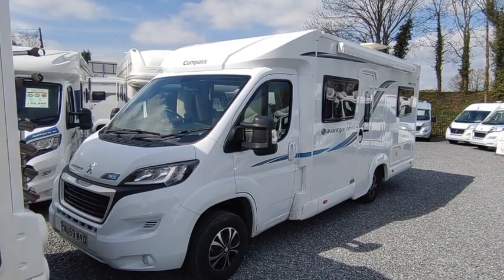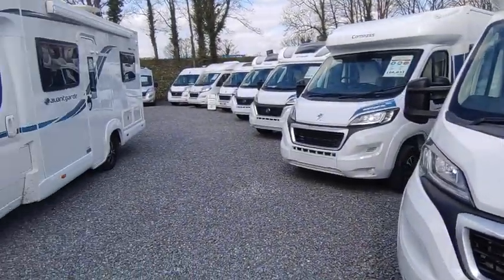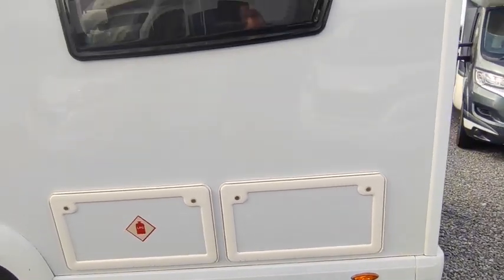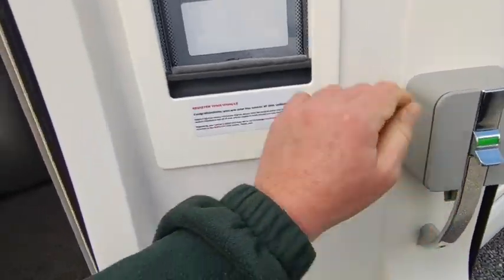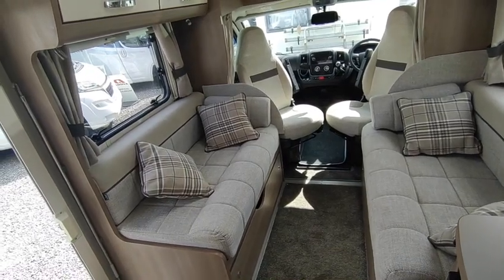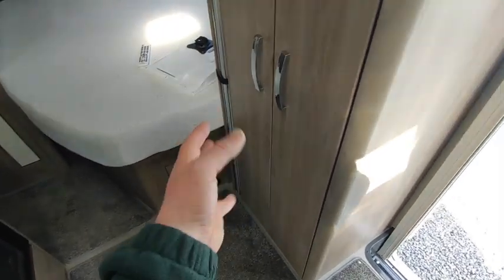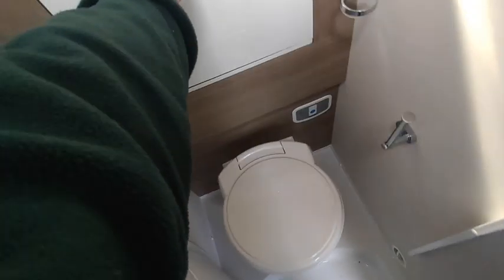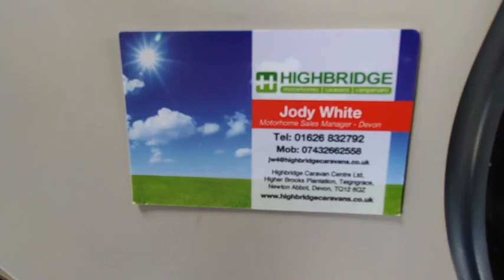2019 Compass Avantgarde 155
Take a look around this 2019 Compass Avantgarde 155,  currently for sale at Highbridge Caravans (Devon).